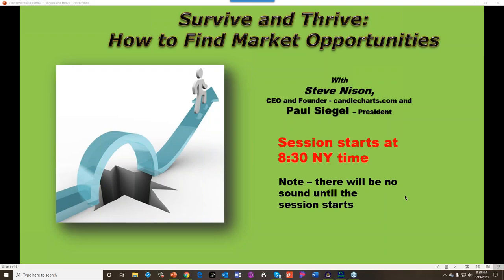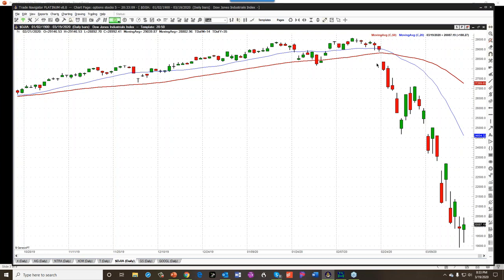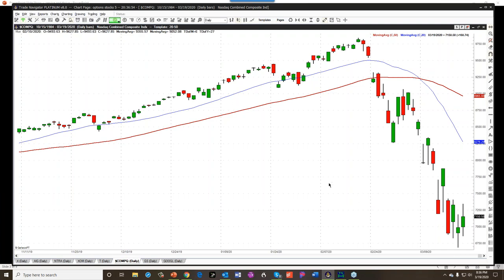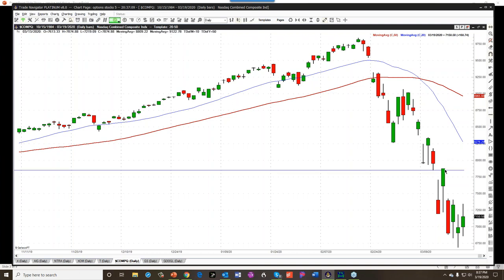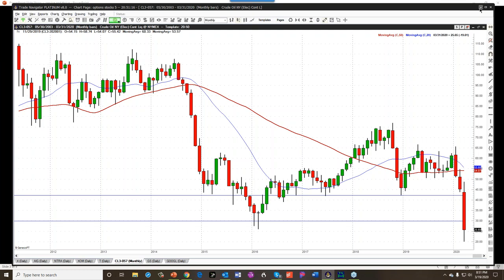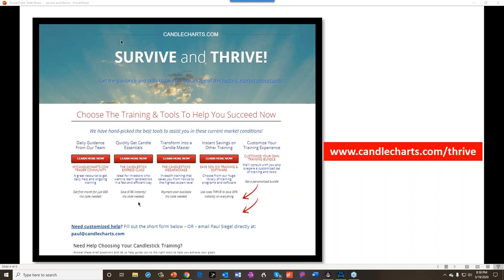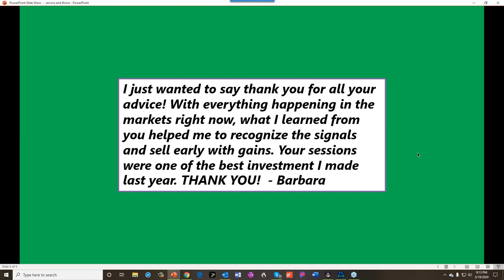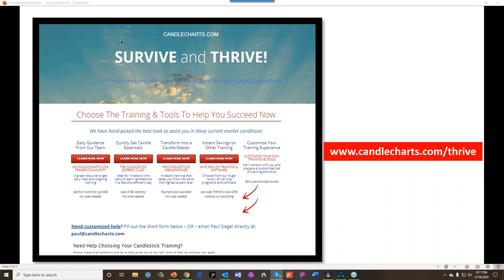Historic Market Update Finding Opportunities Now